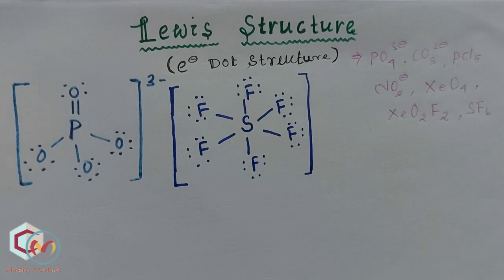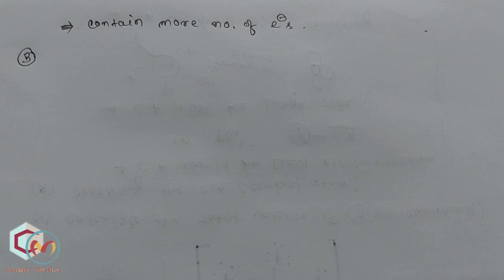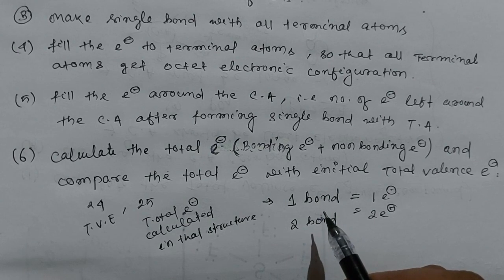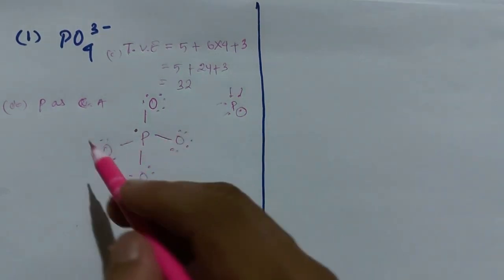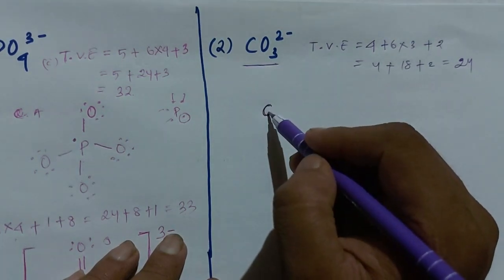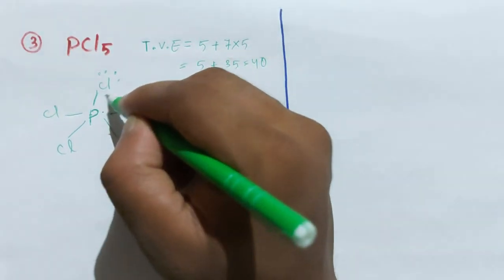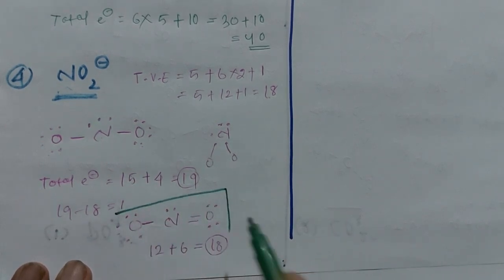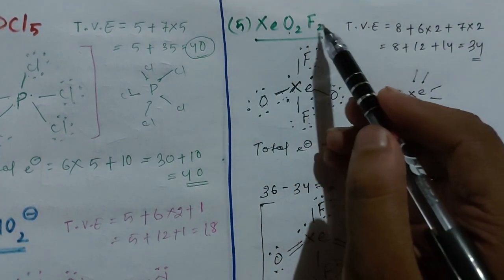Lewis Structure || electron dot structure || TRICK for IIT,NEET,JAM, Class-XI, XII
lewis has developed the electronic structure of chemical compounds known as Lewis structure and here I have discussed the method to draw the structure in an easy way.
it will helpful for the calculation of formal charges and evaluating any structure.